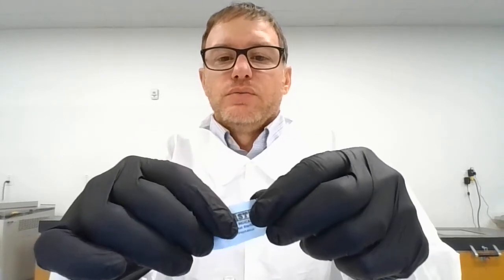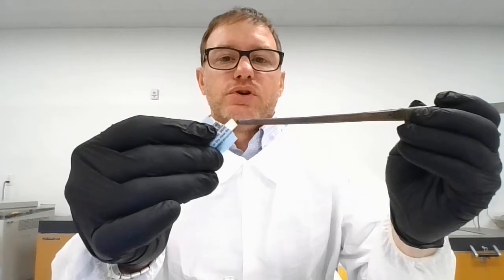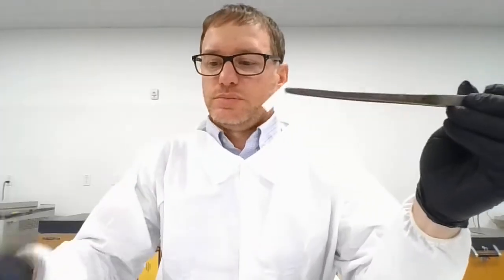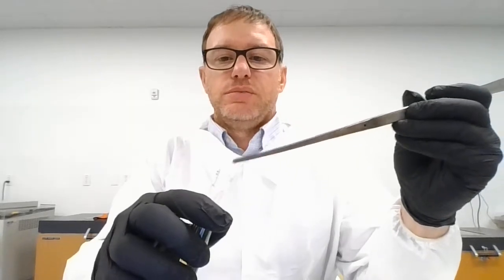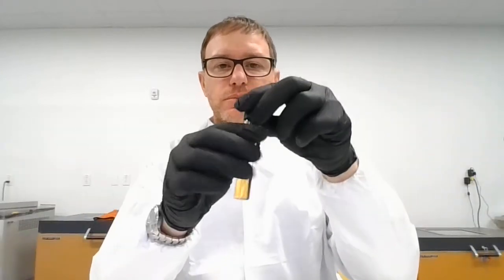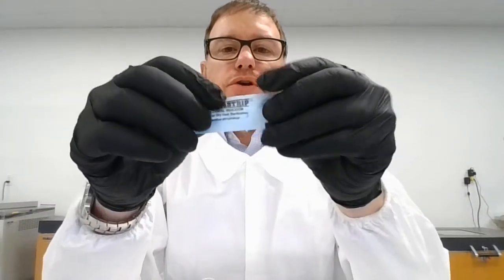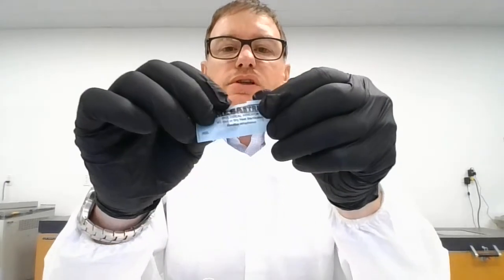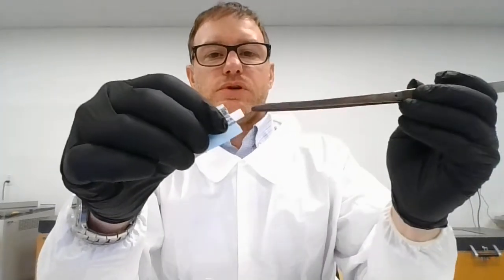Alternate Method for Opening Glassine Packaged Biological Indicators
In this video, we demonstrate the "tear method" as an alternate method for opening glassine packaged biological indicators.